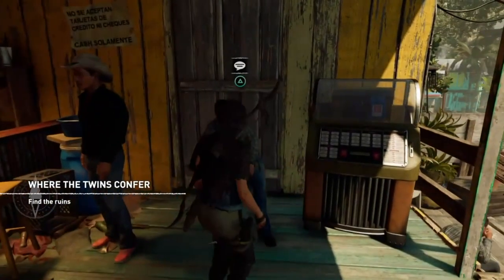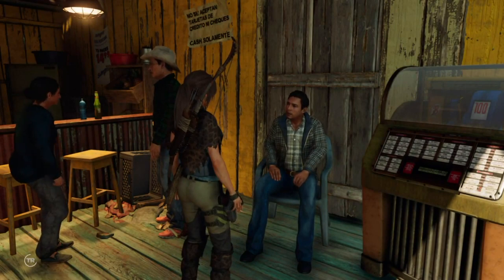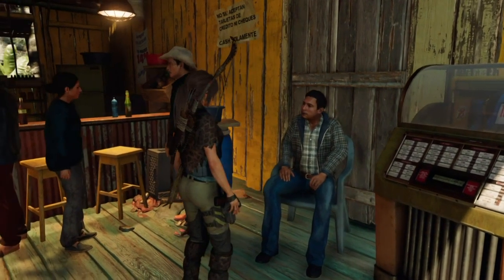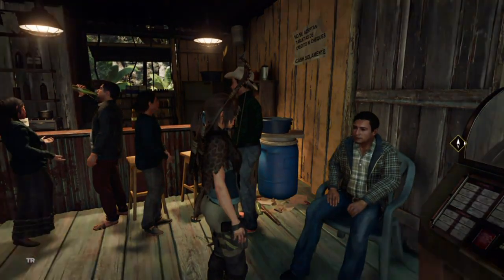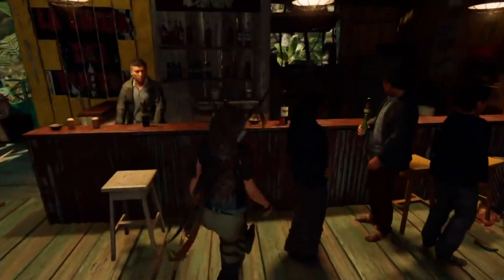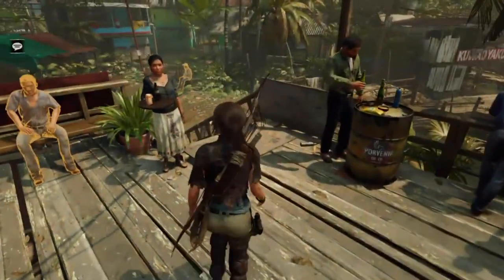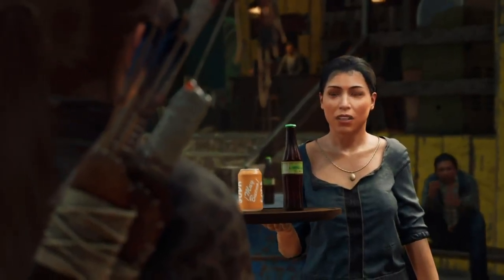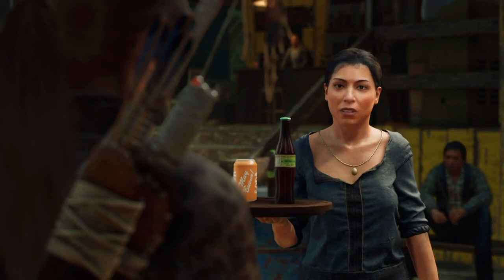Shadow of the Tomb Raider - Point of Interest Trophy (Tomb Raider Achievement For Point of Interest)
In Shadow of the Tomb Raider there is a trophy called Point of Interest and what you have to do is Learn of 5 interesting locations from civilians

Walk around towns and talk to everyone you see. There are 3 towns: Kuwaq Yaku, Paititi (The Hidden City), Mission of San Juan. The most people are in Paititi.

People you can talk to have a chat-icon above their head. You can also use survival instinct to highlight them, they are shown in Yellow/Gold colour. So just walk through the 3 towns and talk to everybody, then this will unlock.

Shadow of the Tomb Raider - Point of Interest Trophy Guide (Tomb Raider Achievement For Point of Interest)

Shadow of the Tomb Raider - Point of Interest Trophy (Shadow Tomb Raider - Point of Interest)